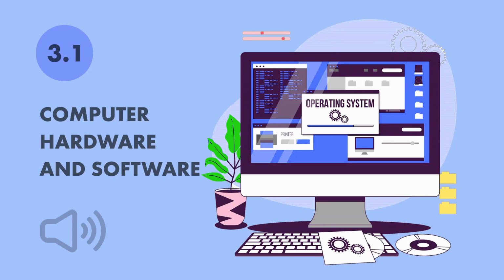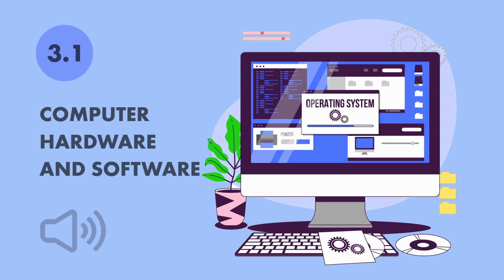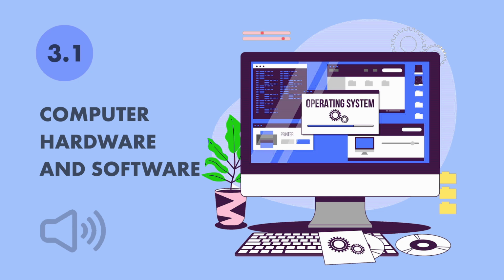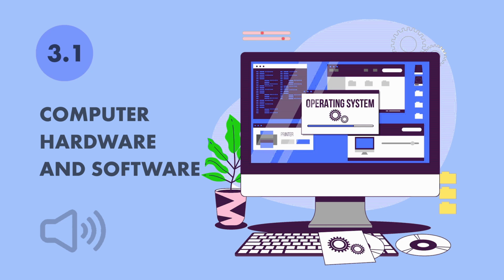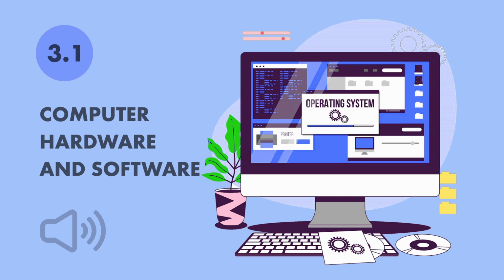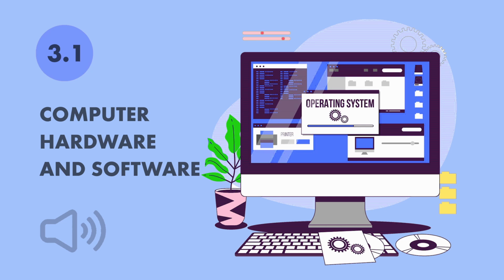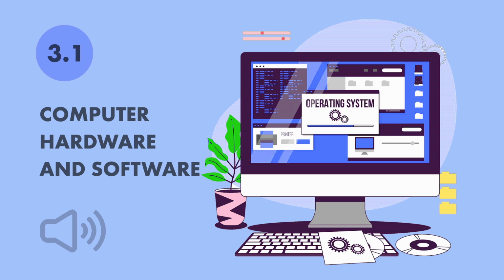Discover Computer Hardware and Software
In this audio lesson, we’ll delve into the fundamental concepts that power your computer:

Properties of a Computer:
Learn about the essential features that make computers so versatile and powerful.

What are Computer Hardware and Software?
Understand the difference between the physical components of a computer and the programs that run on it.

System Software and Application Software:
Explore the two main types of software, including how system software manages hardware and how application software helps you accomplish specific tasks.

Listen and learn with the audio version of this chapter.

Follow along, unleash your imagination, and enhance your understanding of computers! This guide is perfect for beginners and anyone looking to refresh their knowledge of computer basics! 💻✨🎧

Hit play and start exploring the world of computers!